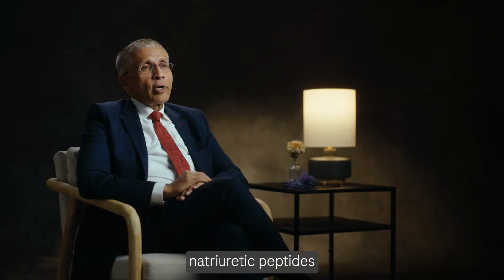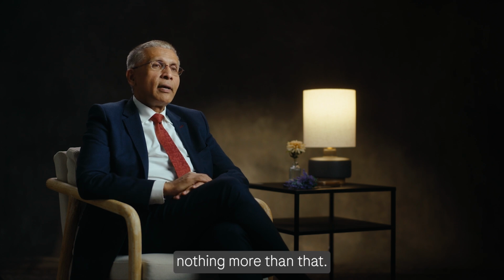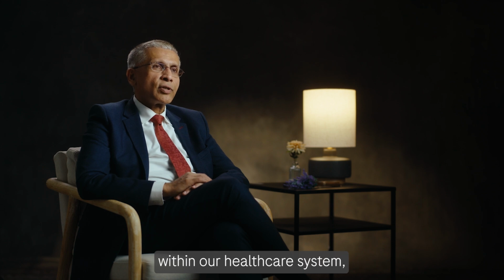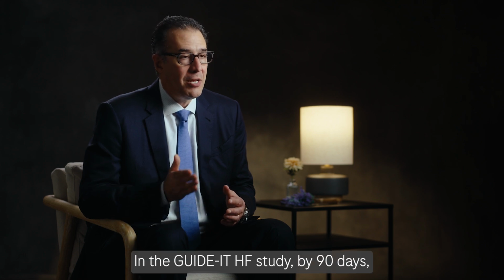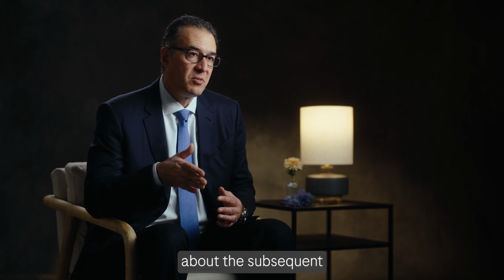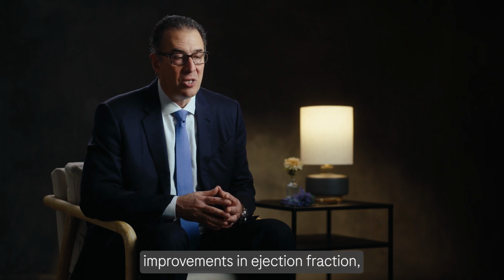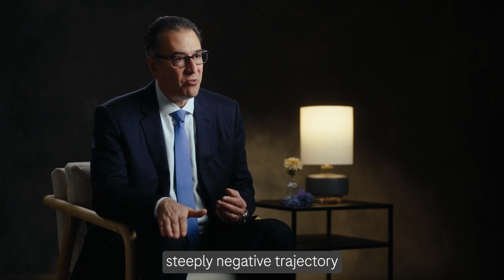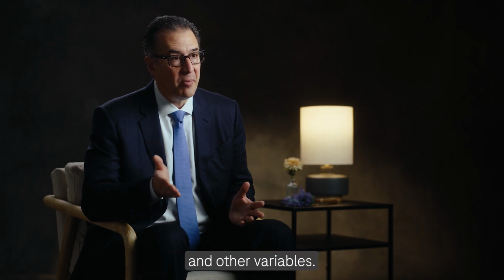The key role of natriuretic peptides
The use of B-type natriuretic peptide (BNP) and its N-terminal fragment (NT-proBNP) – which are released into the blood when the heart wall is stretched – as biomarkers in the heart failure space has evolved over the past two decades. The STRONG-HF clinical study showed that NT-proBNP, used as an objective measure of heart failure-related changes in conjunction with frequent visits, decreased following the implementation of an optimized heart failure protocol.

Watch this video to learn more about this simple blood test and its use in managing patients living with heart failure.

MC-US-14859